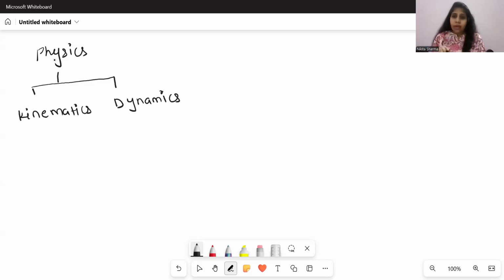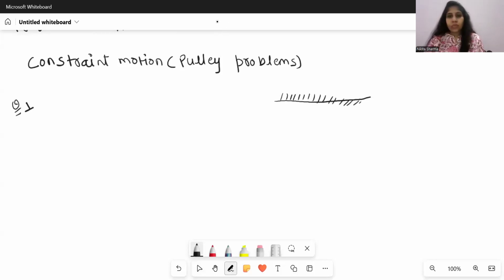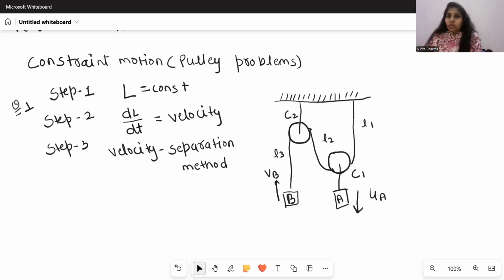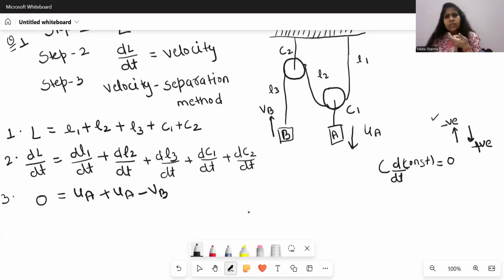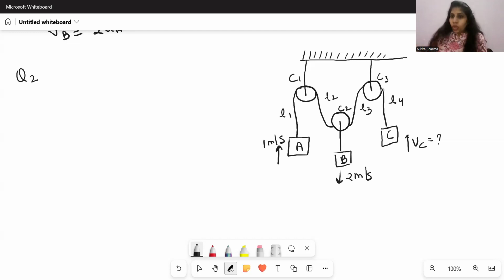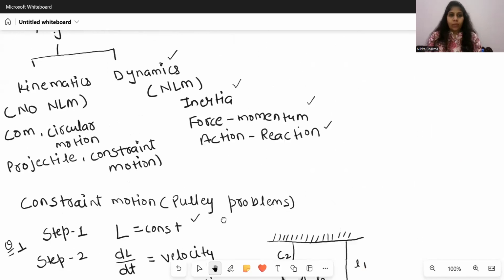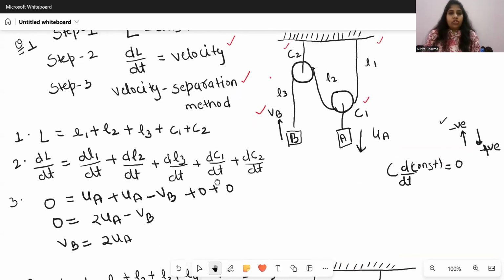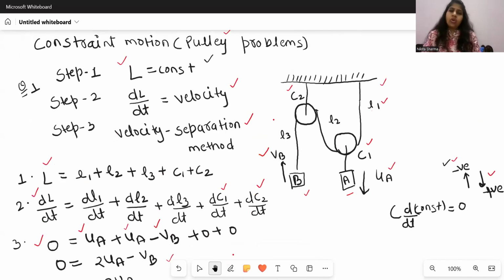Demo video on constraint motion.